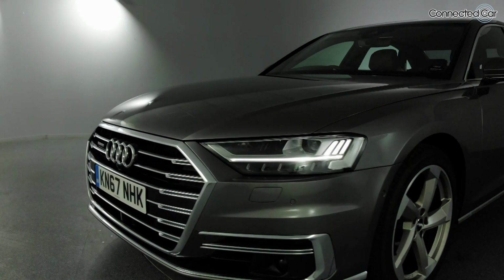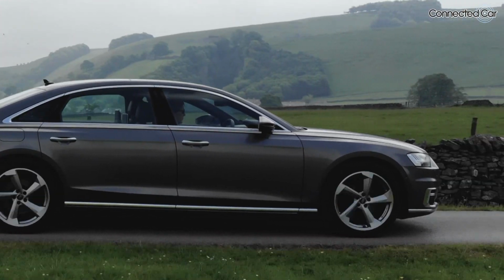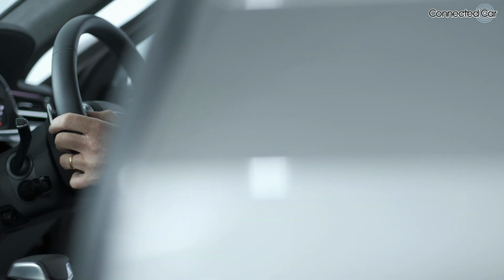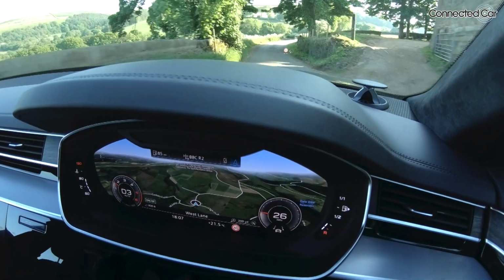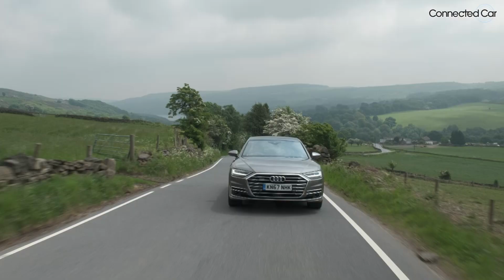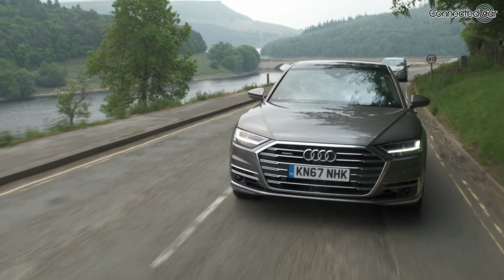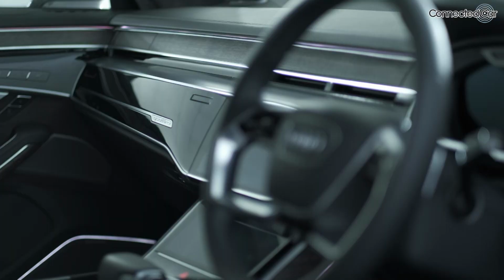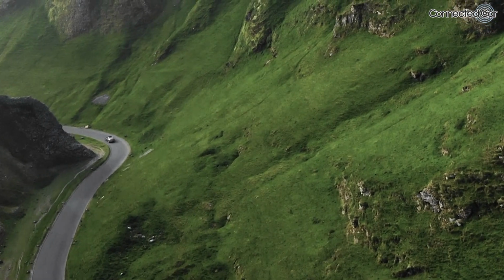Audi A8: The road to autonomy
It's hard to imagine a car with more on-board technology than the current Audi A8. Connected Car magazine provides an overview of its systems and rues the fact that UK legislation does not yet allow Audi to implement the A8's Level 3 autonomous systems on UK roads.